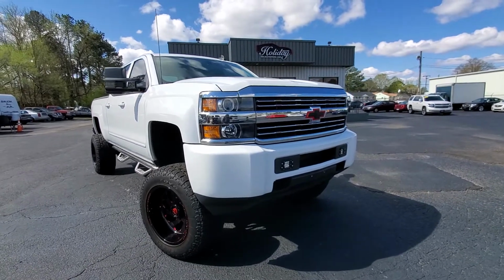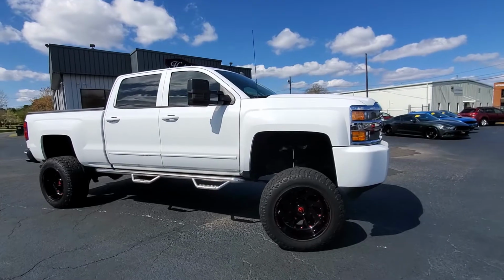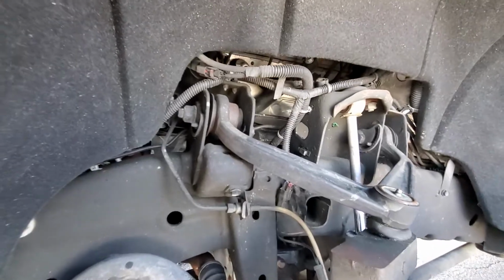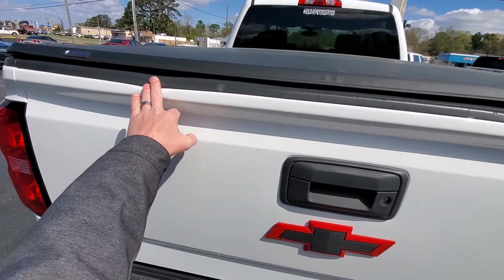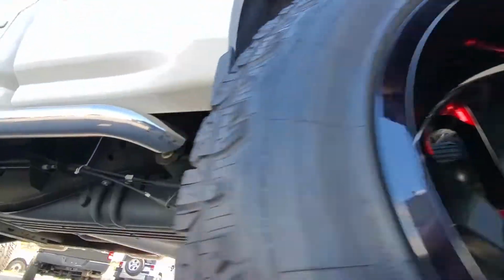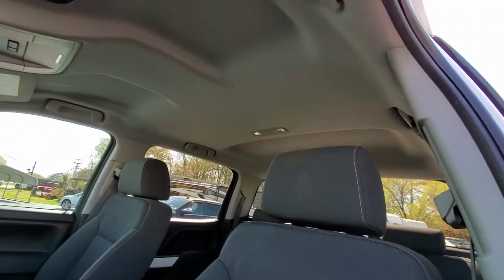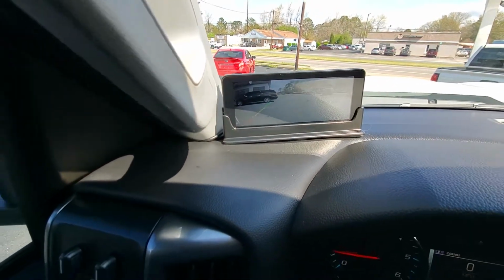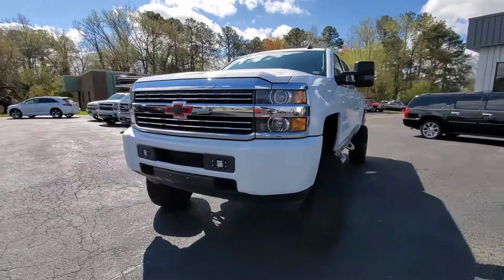2015 Chevrolet Silverado 2500HD 6.0L Gas V8 LIFTED ON FUELS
SINCE 1974 WE'VE OFFERED TOP QUALITY VEHICLES WITH UNMATCHED CUSTOMER SERVICE. ADDITIONAL PHOTOS, VIDEOS, HISTORY REPORTS, AND DETAILS
THIS 2500HD IS AN ABSOLUTE GORGEOUS BEAST!  CARFAX CERTIFIED AND EXTREMELY WELL CARED FOR.  ROUGH COUNTRY LIFT ROLLING ON 20x12 FUEL WHEELS AND 35x12.50 TOYOs, NFAB STEP BARS, BACK-UP CAMERA, BLUETOOTH, TONNEAU COVER, AND MORE.  ORIGINAL CHROME BUMPERS HAVE BEEN WRAPPED FOR THAT CLEAN LOOK AS WELL AS HANDLES ON THE INNER DOOR PANELS.  SUPER NICE TRUCK IN EVERY WAY.
GREAT FINANCING AVAILABLE FOR EVERYONE, WARRANTY INCLUDED, ALWAYS TOP DOLLAR FOR YOUR TRADE.